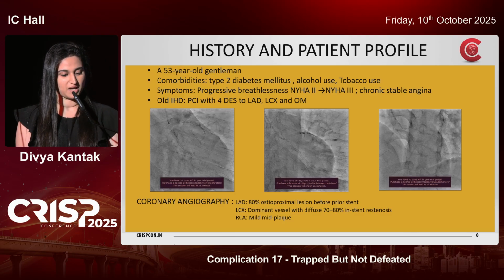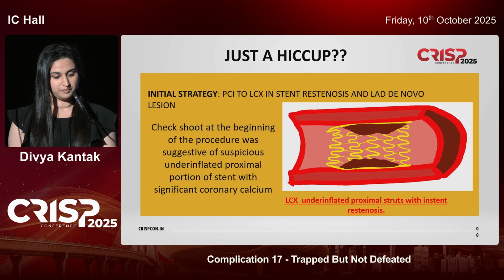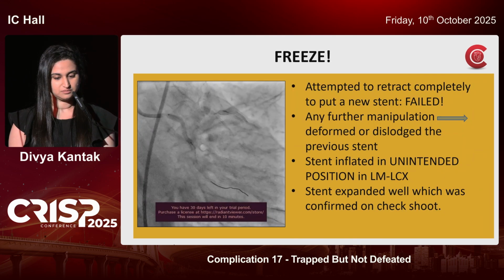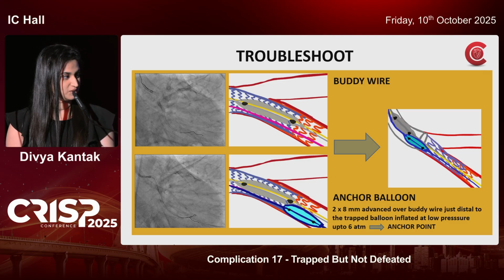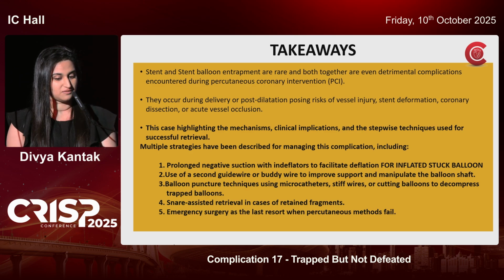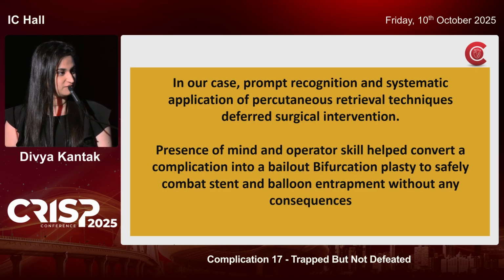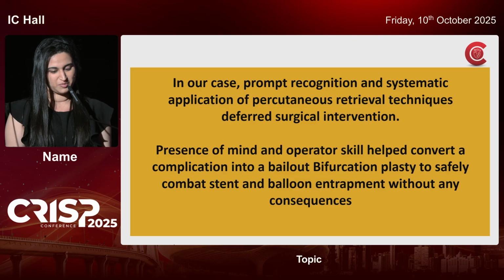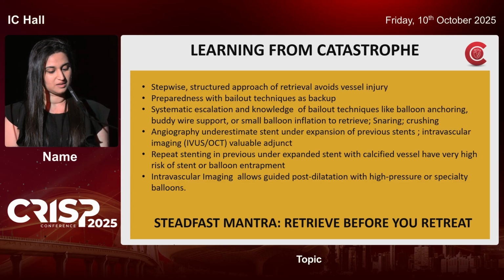Trapped but not defeated : Bailout for entrapped coronary stent and balloon